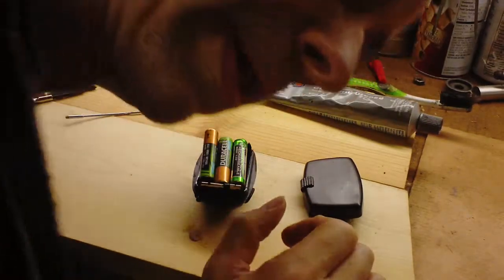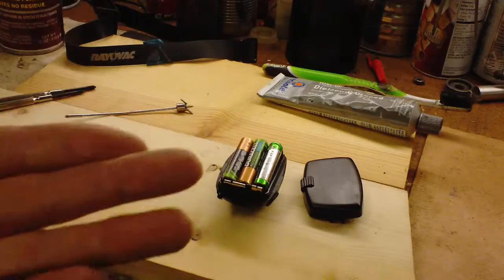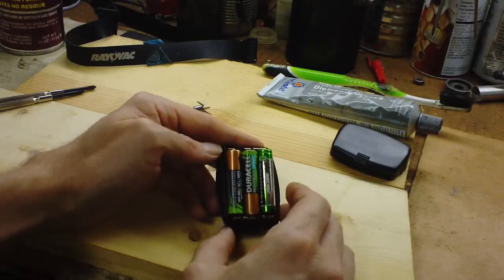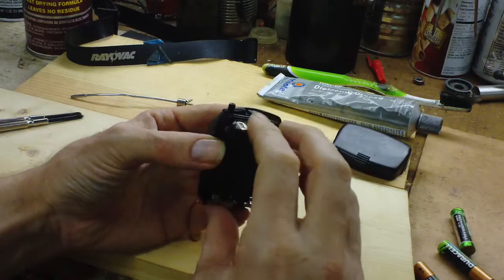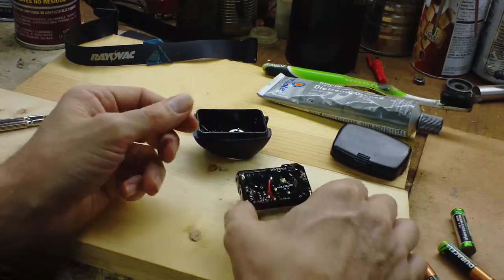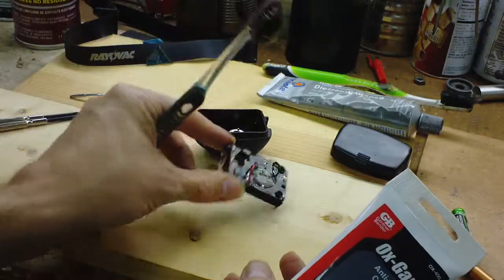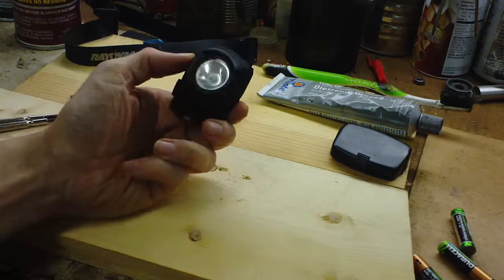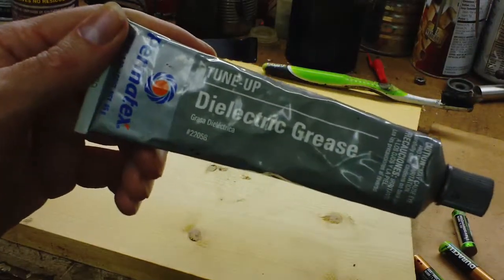Easy DIY fix/tune up Rayovak head lamp flashlight switch & more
EASY, Don't be afraid to try this, its pretty easy really.

How to fix/tune up Rayovak head lamp flashlight

take care,
Leeroy